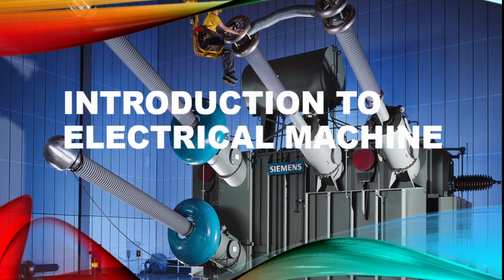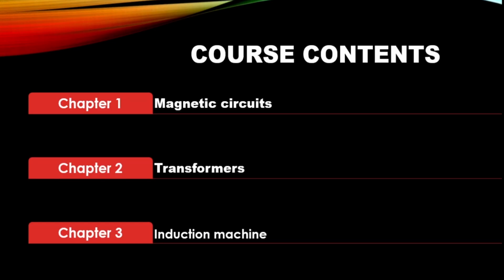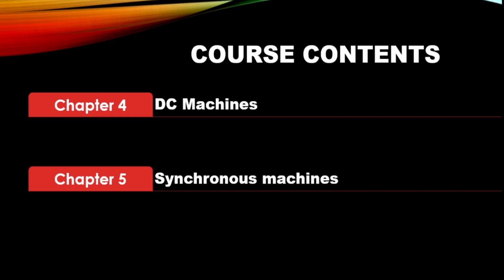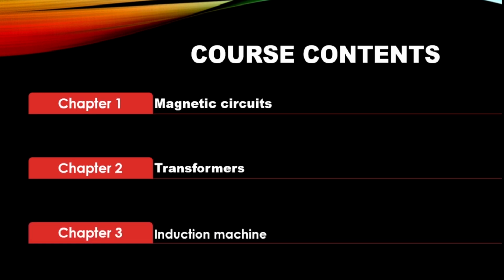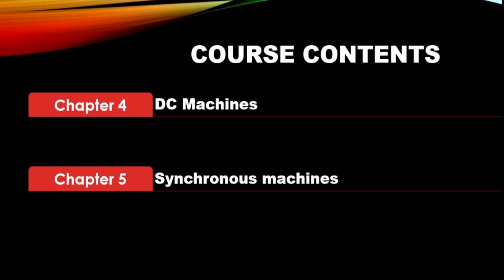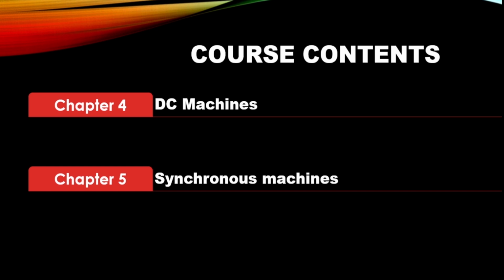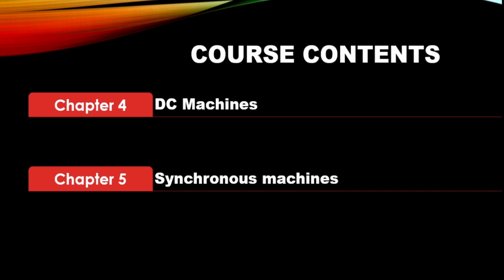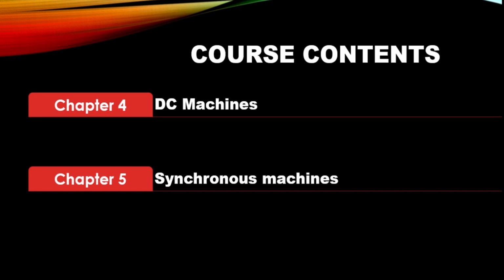Introduction to electrical machine-intro-video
this is the first introduction video about electrical machine course for electrical engineering students.in this video the general concept flow and contents will be covered throughout the course are mentioned.
in the coming videos we will have a detail discussion and after the end of each chapter we will exercise how to solve some problems together.
main topics to be covered on this course are:
magnetic circuits
induction machine
dc-machins
synchronous machines

the main textbooks for this course are:
 1. Electric Machinery Fundamental-5th edition-by Stephen J. Chapman
 2. Electrical Machinery-by- Dr P.S Bimbhra